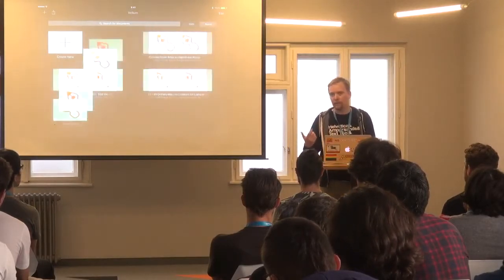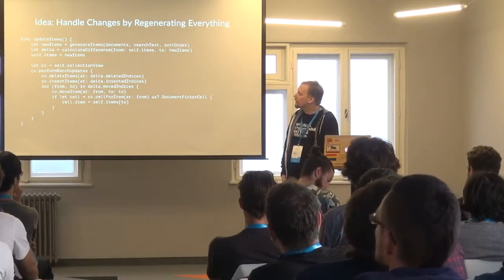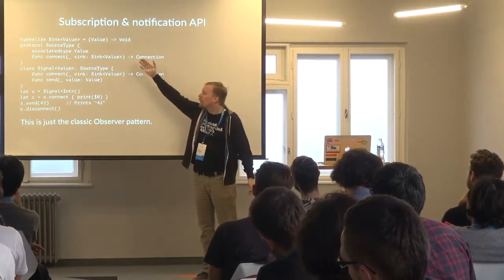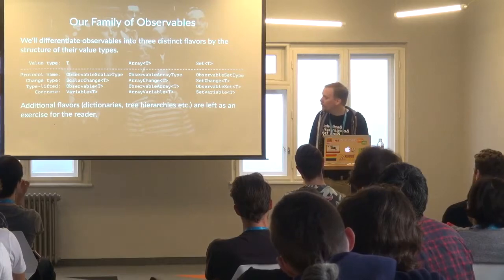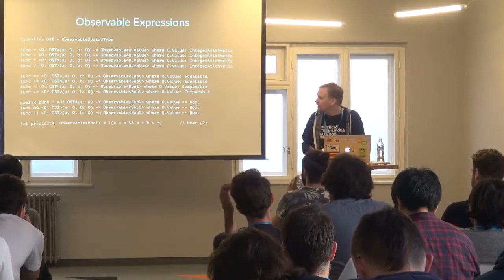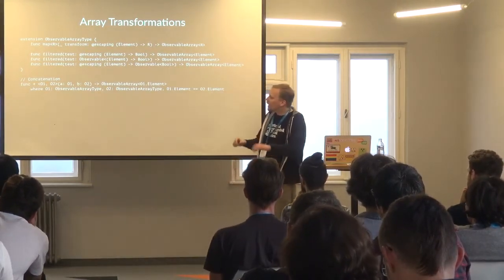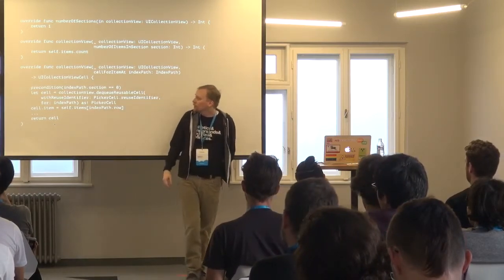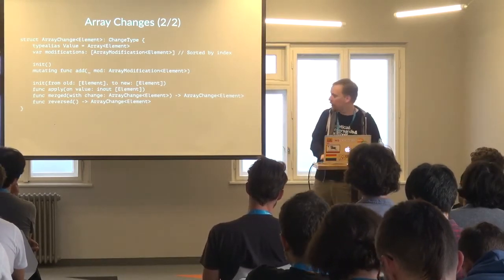Károly Lőrentey - Composable Transformations of Observable Collections